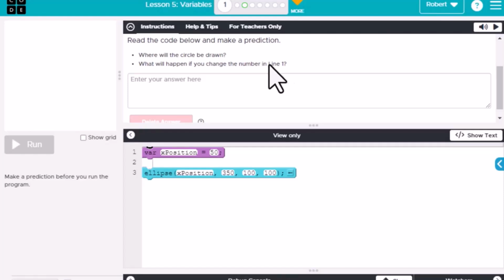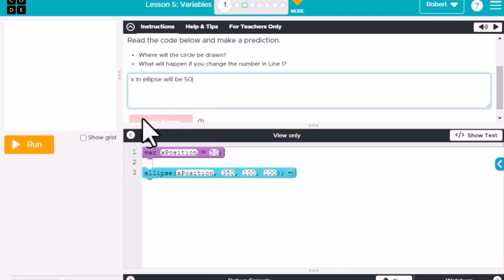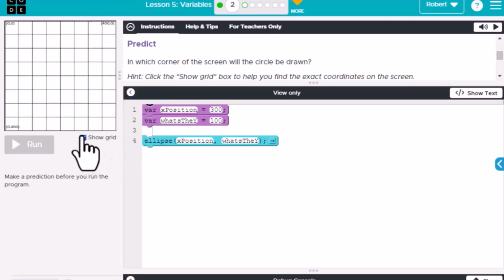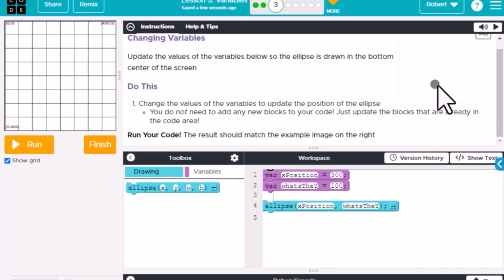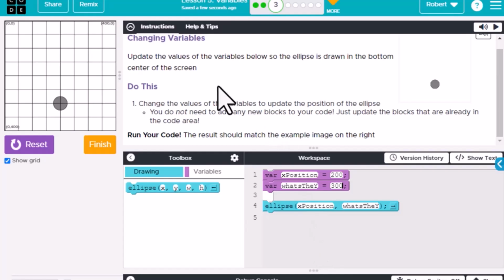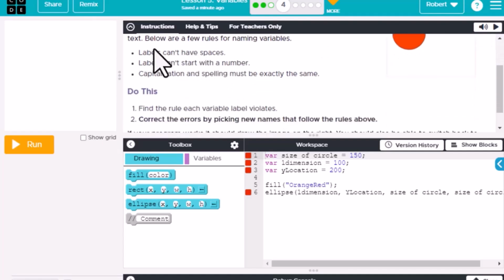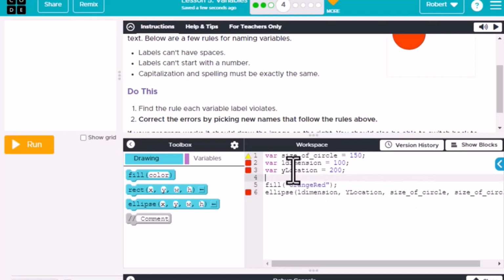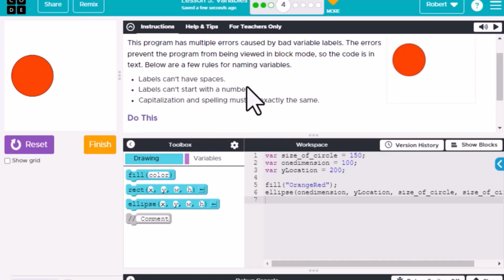Code org Lesson 5 - Variables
Unit 3 Lesson 5 - Variables

This video is a walkthrough of Unit 3 Lesson 5 - Variables in Code.org